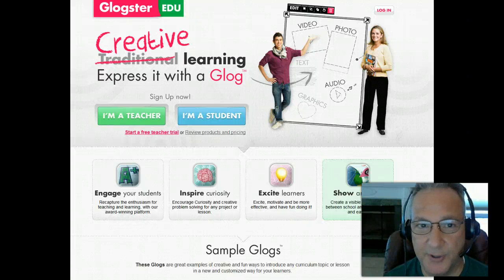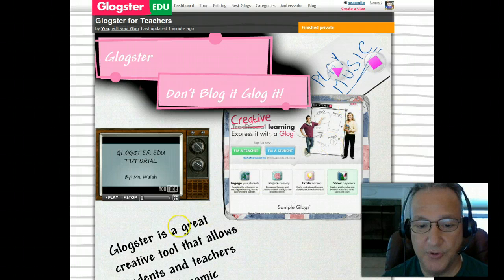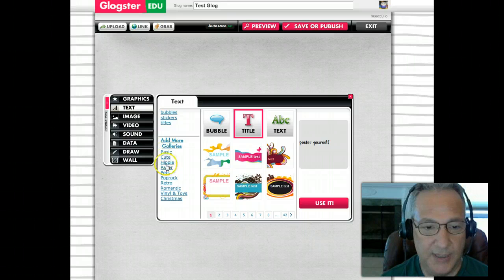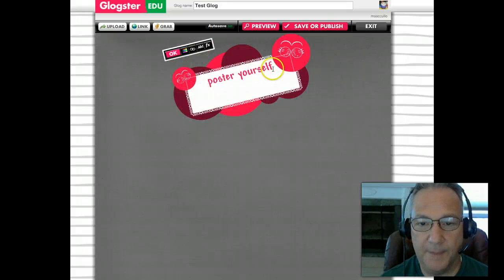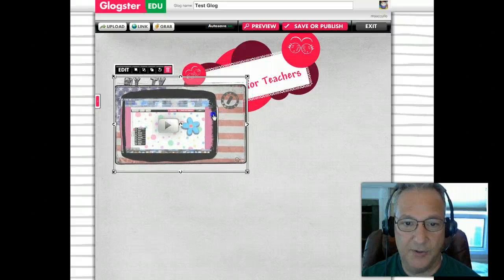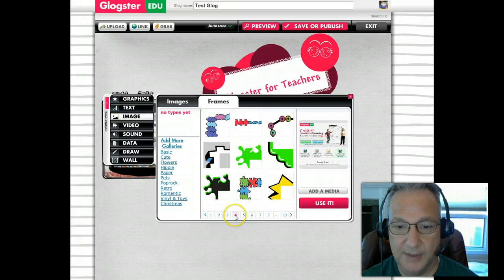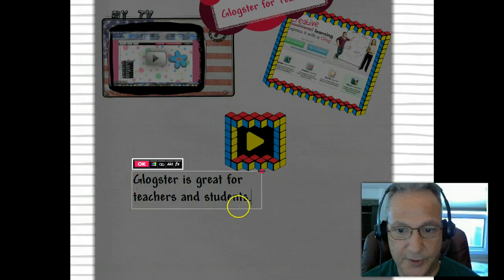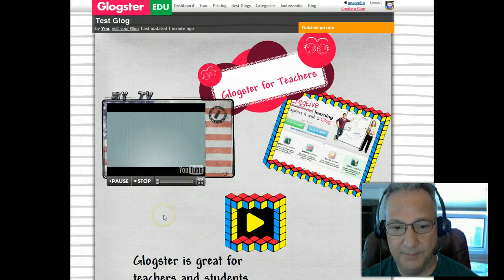Using Glogster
How to video on the basics of Glogster